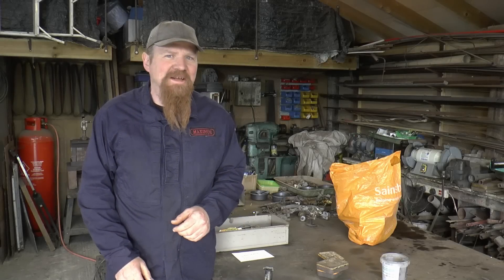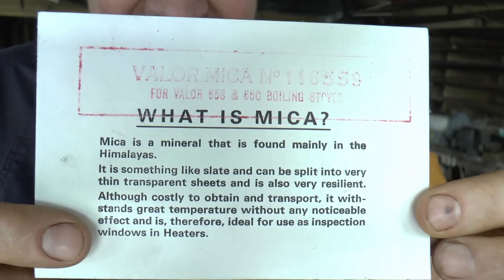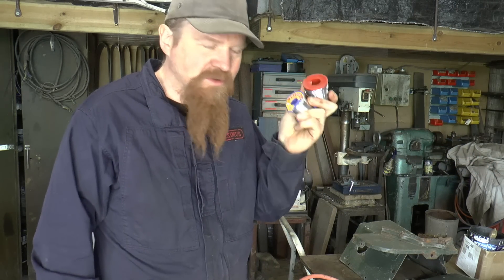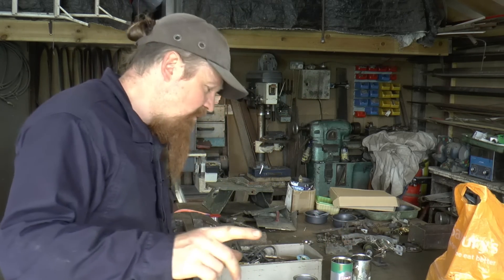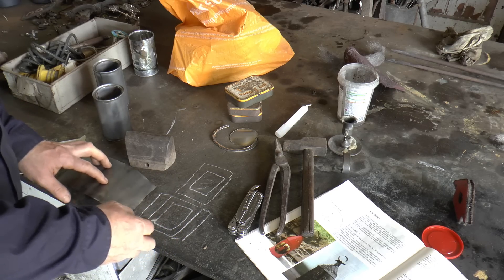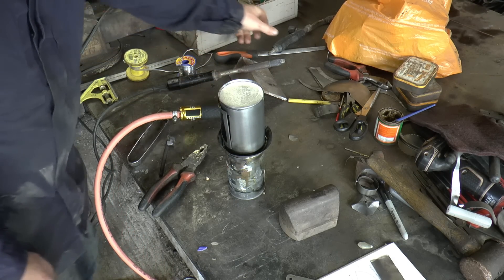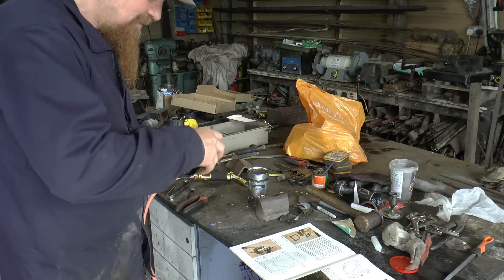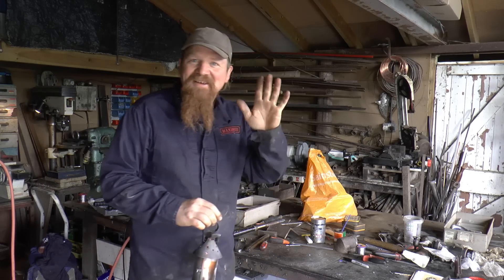Homemade Candle Lantern from tin cans!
Second item in my DIY camping gear series is a lamp. It's also my first attempt at soldering sheet metal - I'm a blacksmith not a tinsmith!
If all goes well, I'll have both a light source for camping and a handy new skill for future projects.

The book I was working from is called 'Toys From Tins' from EP Publishing (ISBN 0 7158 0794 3) and is a 1982 English re-print of a 1980 French title 'Jouets en fer-blanc' by Dessain et Tolra

Chapters:
00:00 Intro and prep
09:03 Making door
16:56 Candle holder
19:15 Roof
29:31 First lighting
30:03 Tweaks

MYOG Make Your Own Gear

Patrons get lots of exclusive videos and updates on myself and my projects. Thanks to the support of Patrons I am able to make videos almost full-time, but without needing any corporate sponsors.
Many many thanks to all those that have supported me and the channel but please only send money if you have it to spare!